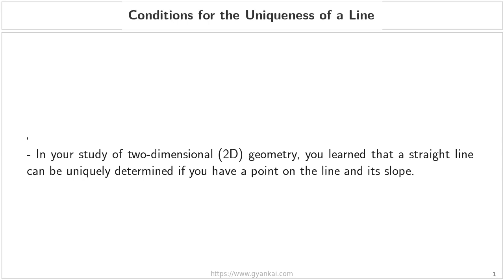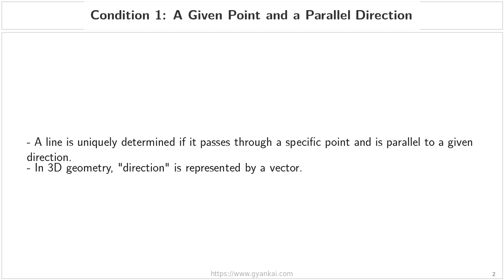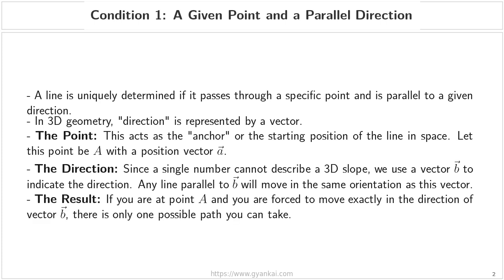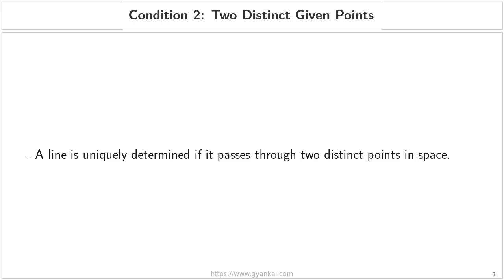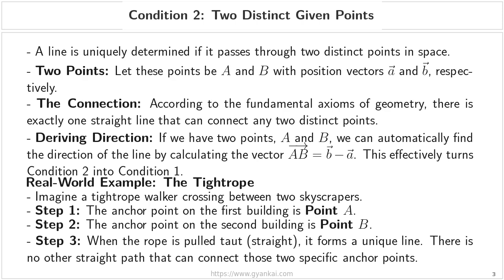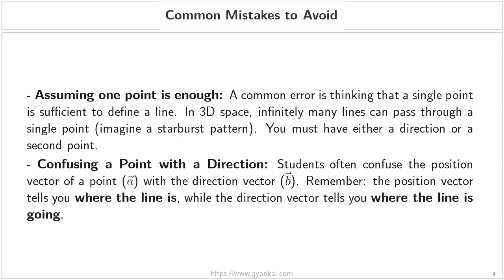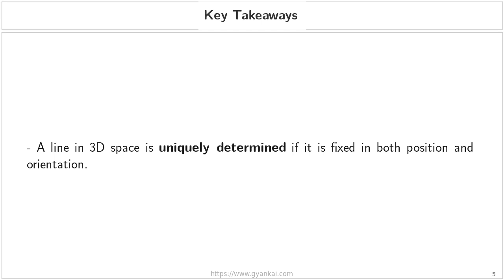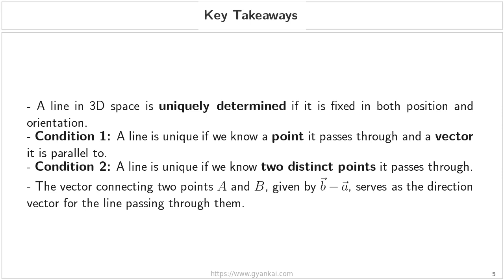Conditions for the Uniqueness of a Line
Master the "Equation of a Line in Space" in this comprehensive tutorial designed specifically for Class 12 NCERT students. This video breaks down the essential conditions for the uniqueness of a line, covering two primary methods: using a given point with a parallel direction and using two distinct points. We also highlight common mistakes to avoid during exams and provide key takeaways to ensure clarity and accuracy. Perfect for board exam preparation and mastering 3D Geometry concepts!